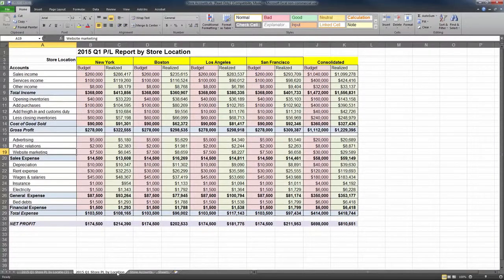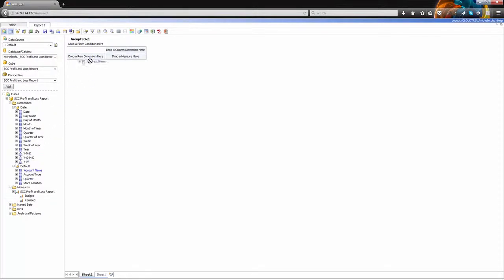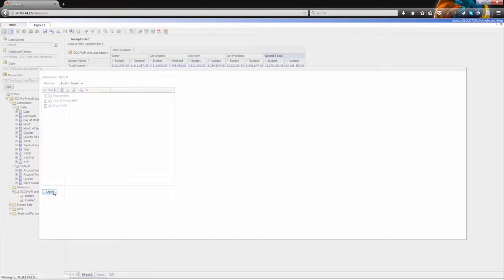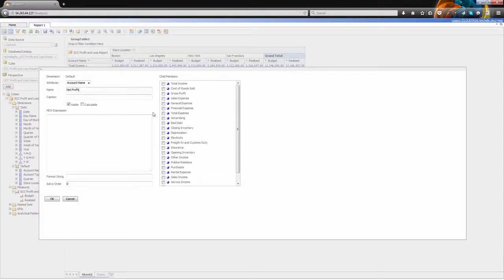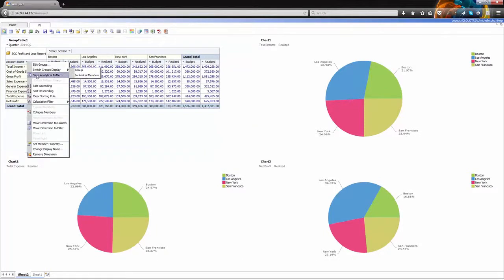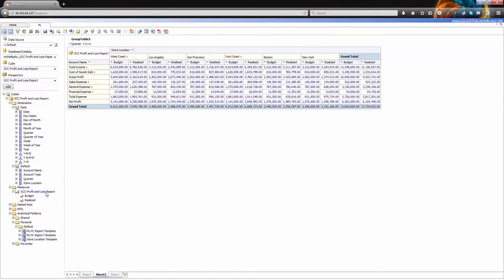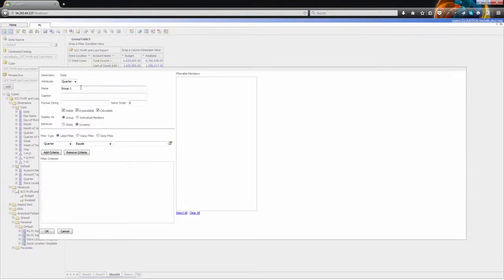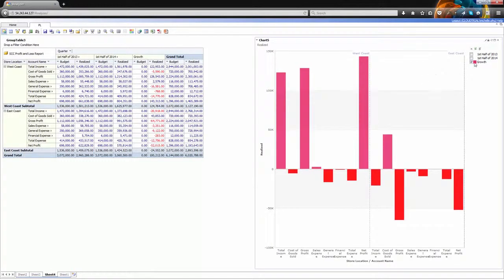Using Group Tables To Create A Profit And Loss Report